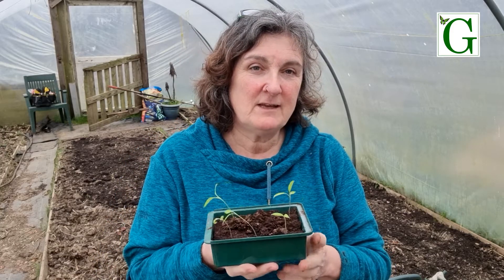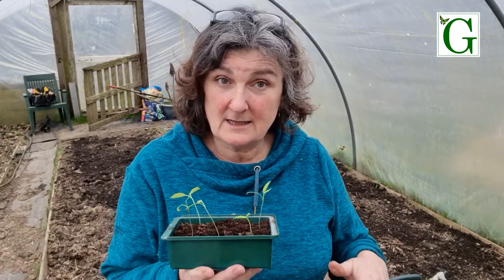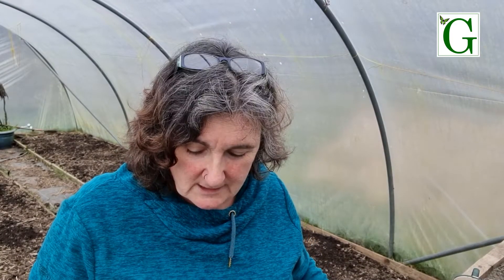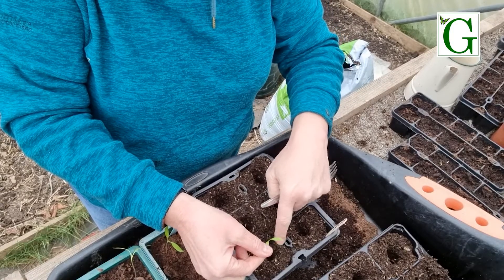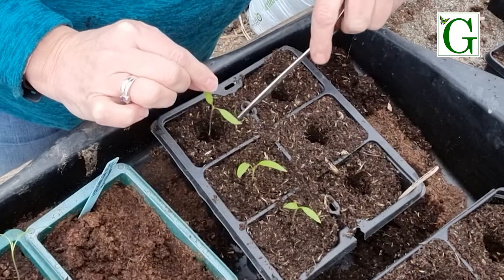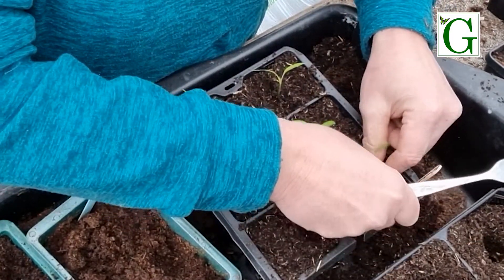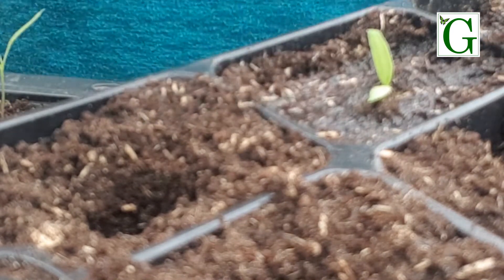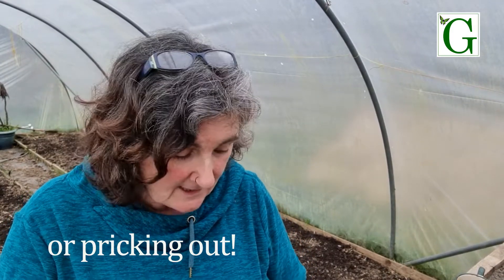How to Prick Out Seedlings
In this episode Dee shares how she pricks out her pepper seedlings. This method can be used for all young seedlings. She usually waits for the true leaves to appear but when the seedlings are leggy, it's often better to transplant them into fresh pots and compost rather than leave them.